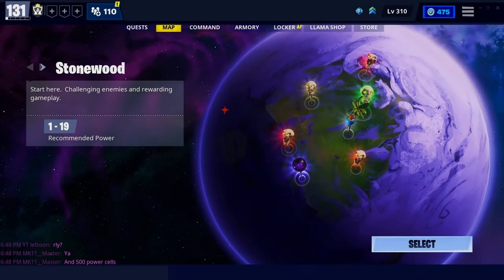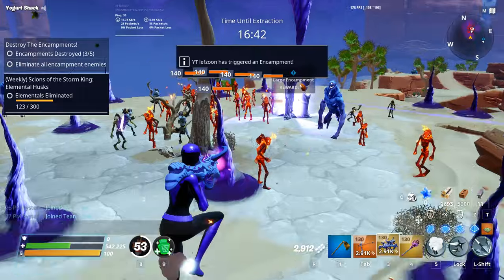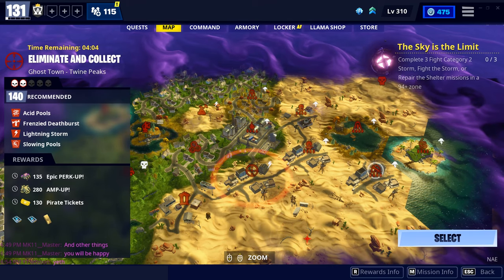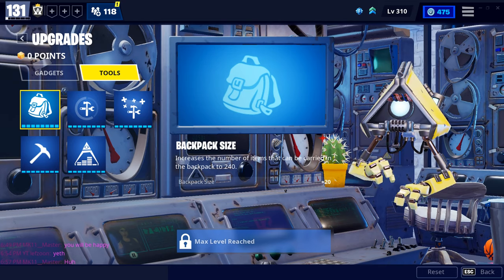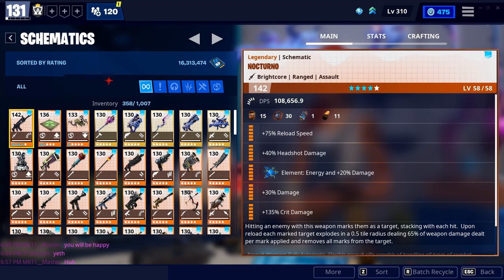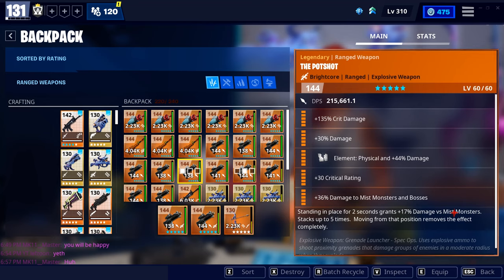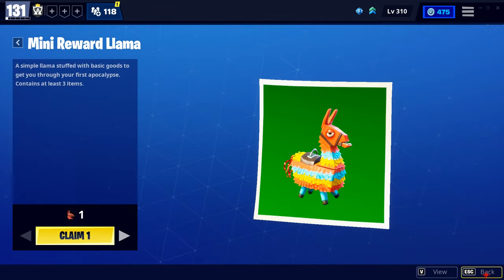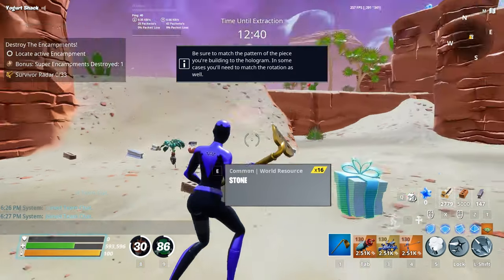How To Play Save the World (Game Description)